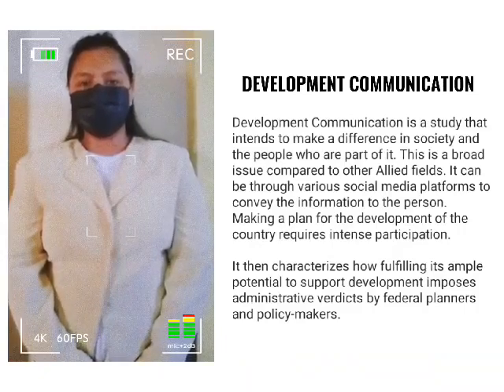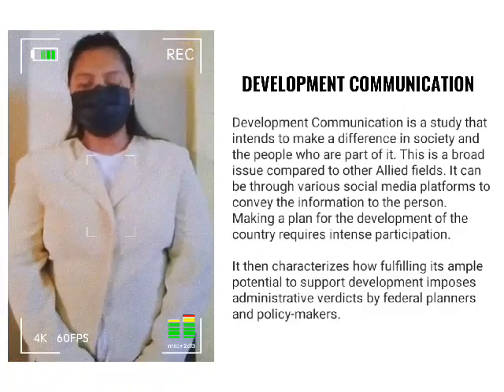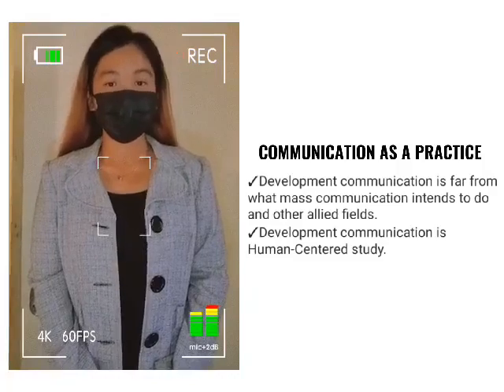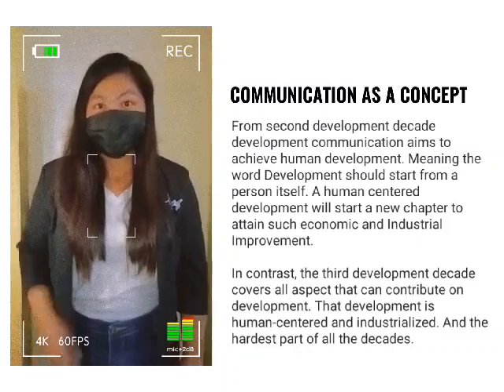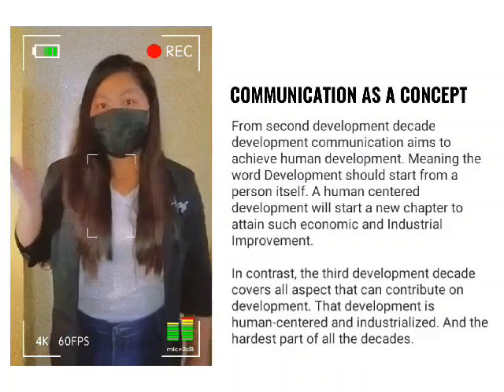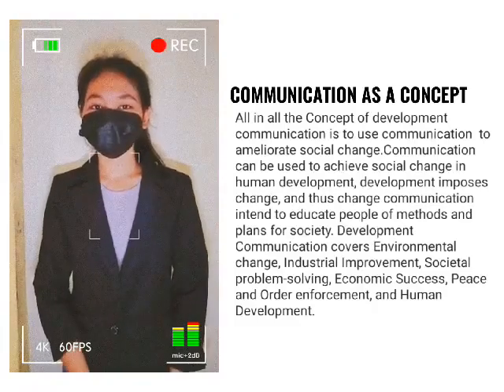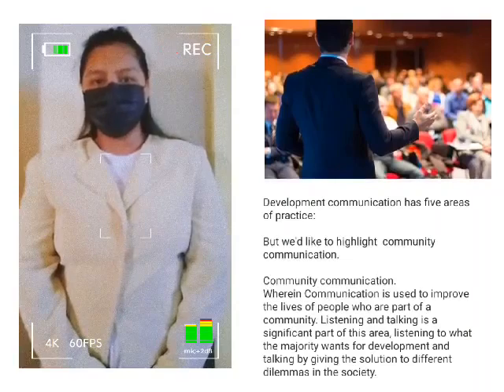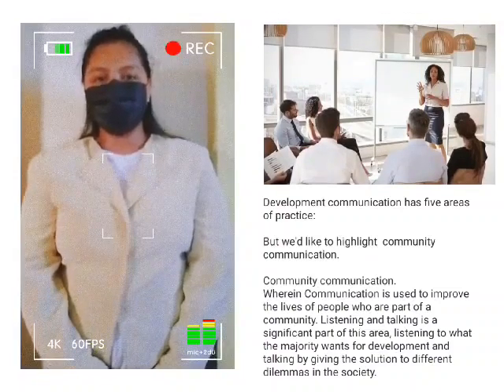DEVELOPMENT COMMUNICATION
By:
Charlene Marie Vahlois
Hannah Grace Eboña
Kimberly Judin
Angelyn Frondozo

Year&Block:
BSDEVCOMM1A